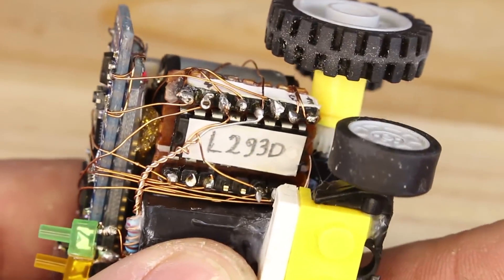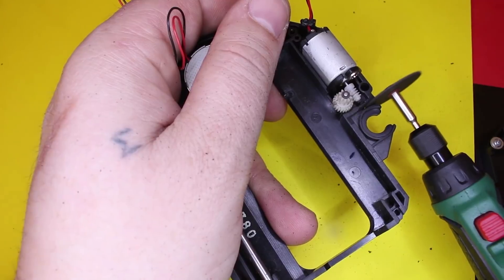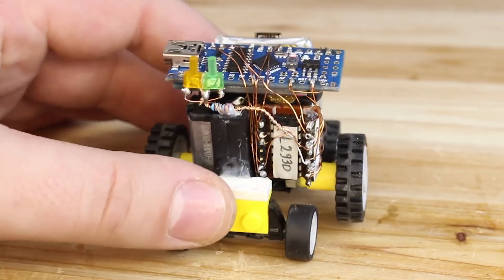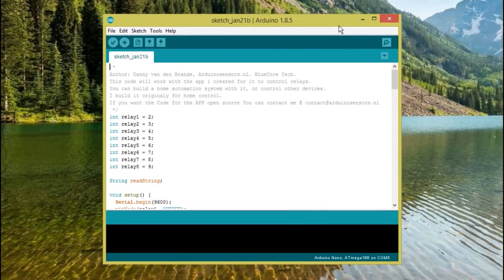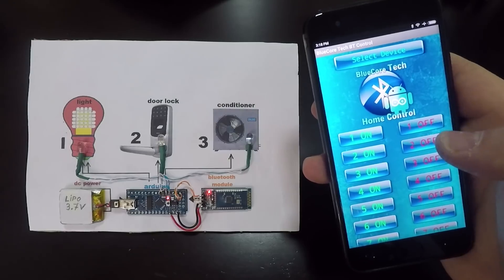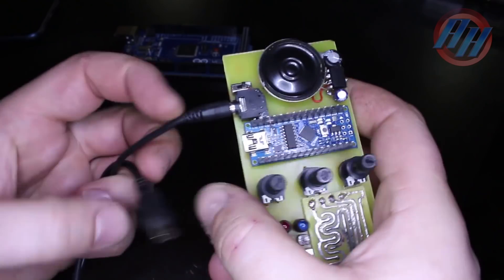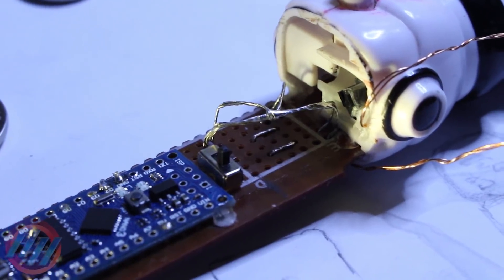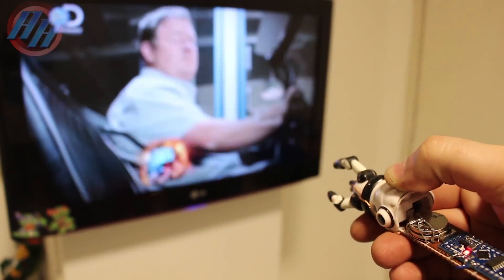Top 5 Homemade Arduino Projects